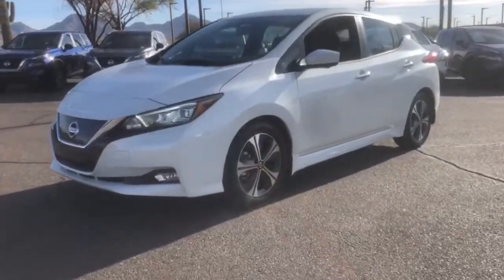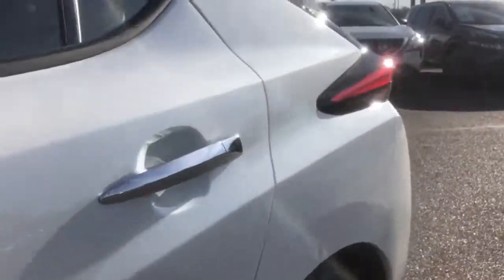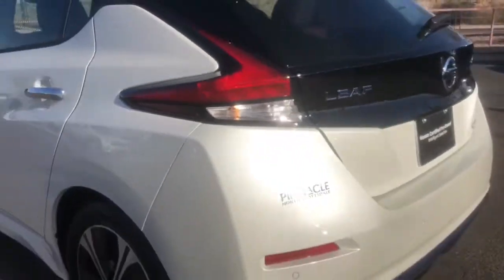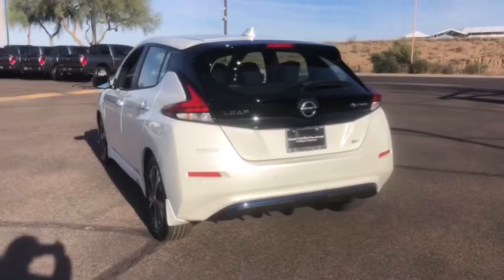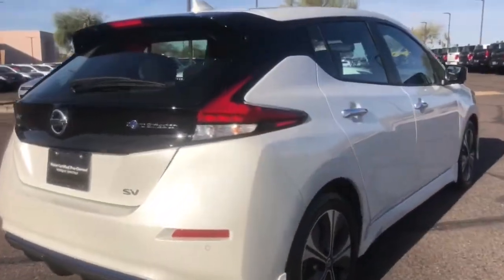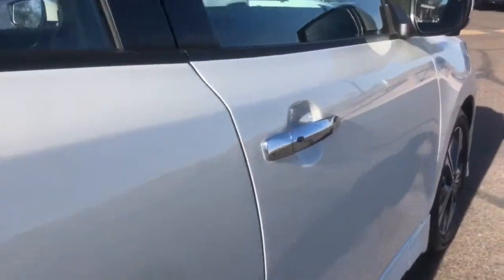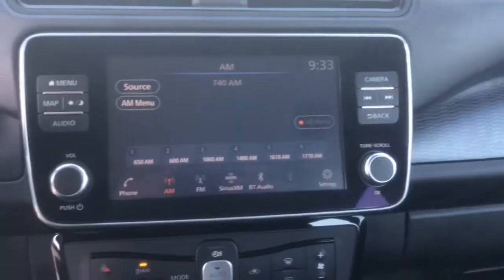2020 Nissan Leaf Phoenix, Scottsdale, Peoria, Tempe, Gilbert, AZ N29556A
Pearl White Tricoat [LISTING TYPE] 2020 Nissan Leaf available in Phoenix, Arizona at Pinnacle Nissan. Servicing the Scottsdale, Peoria, Tempe, Gilbert, AZ area.

Pinnacle Nissan
7601 E Frank Lloyd Wright Blvd

CARFAX One-Owner. Clean CARFAX. Certified. ABS brakes, Alloy wheels, Electronic Stability Control, Illuminated entry, Low tire pressure warning, Navigation System, Remote keyless entry, Traction control. White 2020 Nissan Leaf SV Electric FWDbrbrNissan Certified Pre-Owned Details:brbr  * Includes Car Rental and Trip Interruption Reimbursementbr  * Warranty Deductible: $100br  * Roadside Assistancebr  * 167 Point Inspectionbr  * Vehicle Historybr  * Transferable Warrantybr  * Limited Warranty: 84 Month/100,000 Mile (whichever comes first) from original in-service datebrbrbrWe provide 145 point inpection on all our used vehicles. 0% Financing available on this vehicle It's our mission to faithfully serve our Phoenix-area friends and neighbors, including folks in Sun City, Avondale, Glendale, Scottsdale, Cave Creek, Mesa and Tempe.